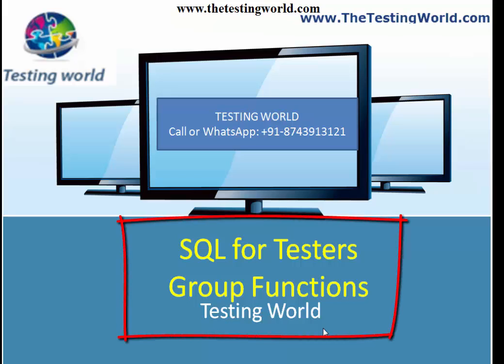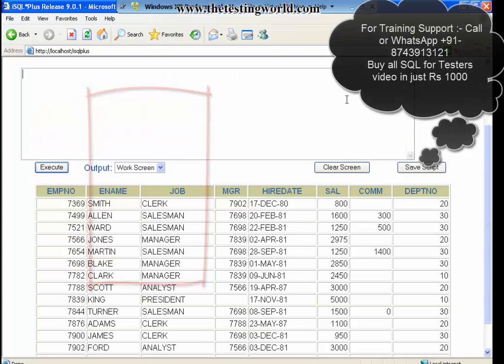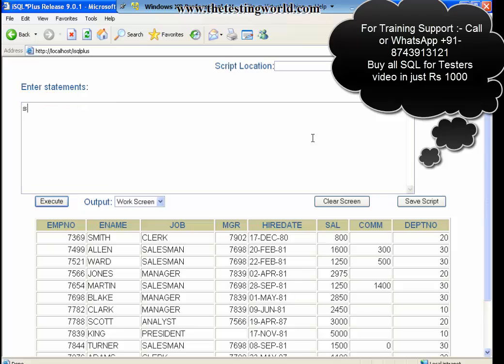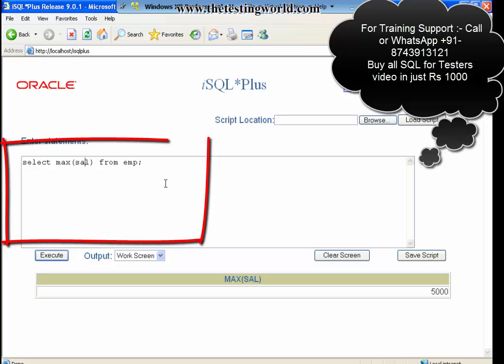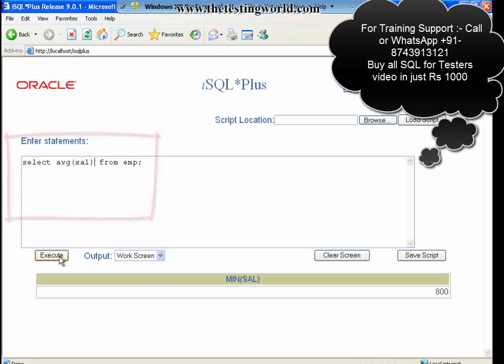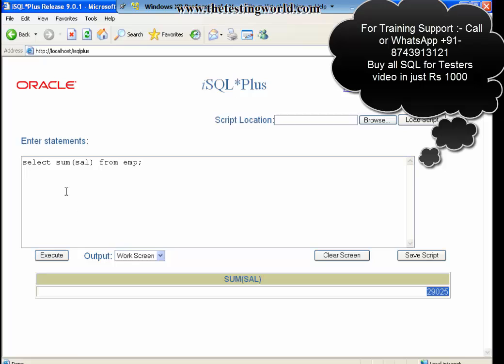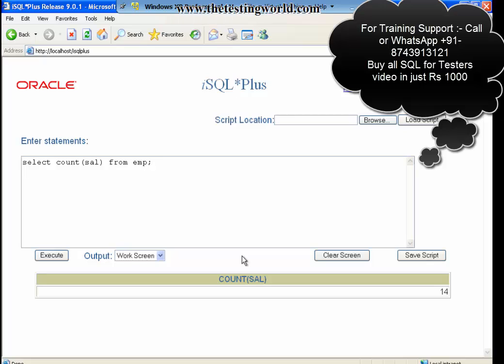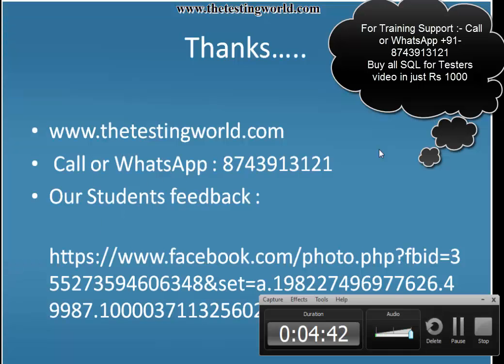SQL- Group Functions